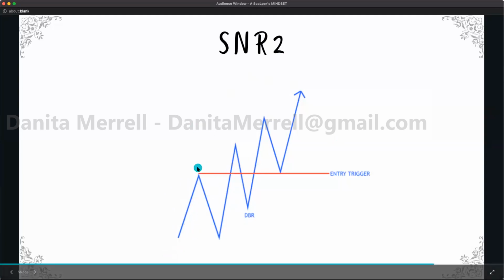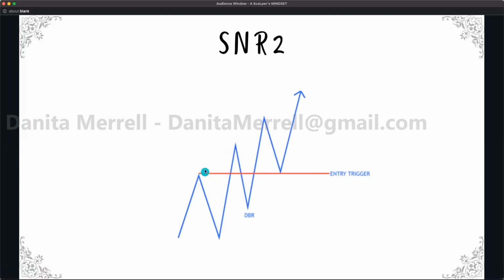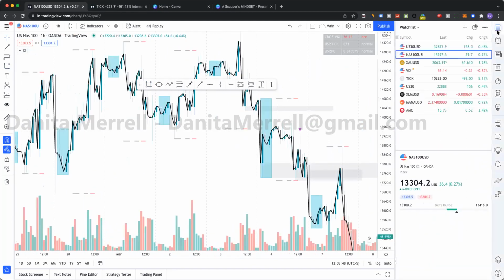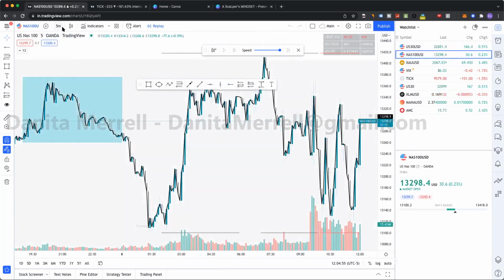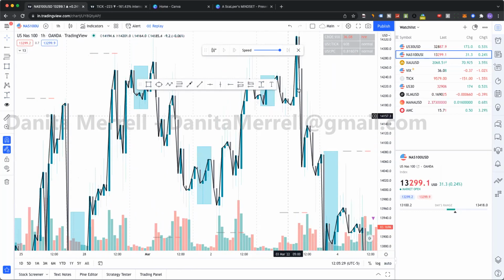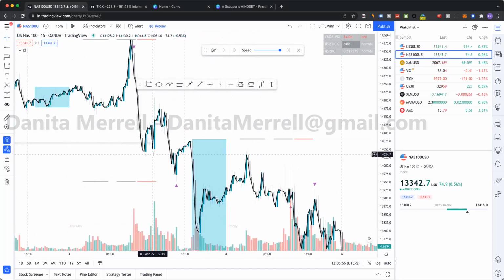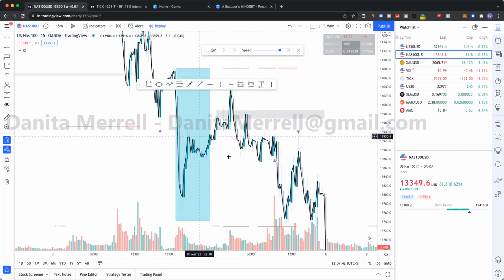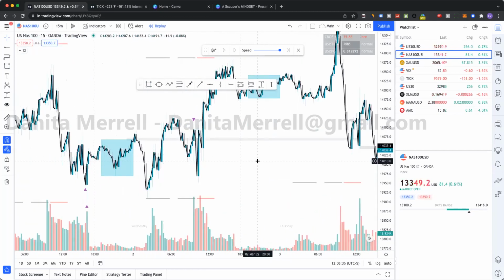24 SnR 2